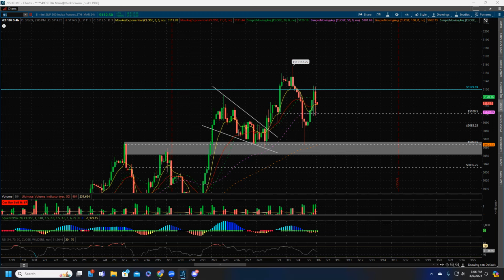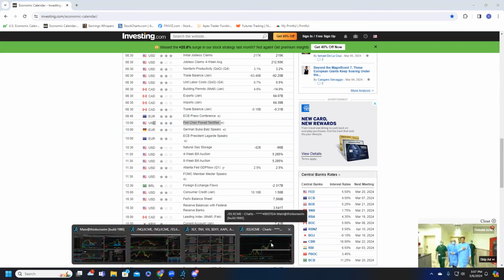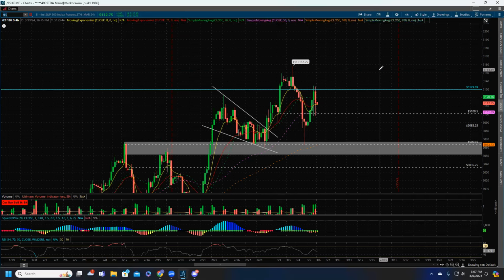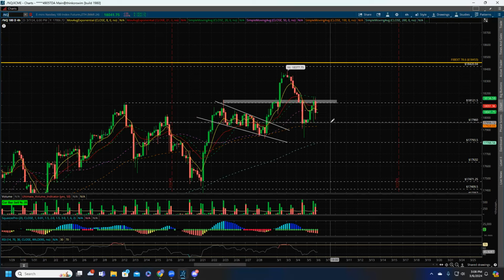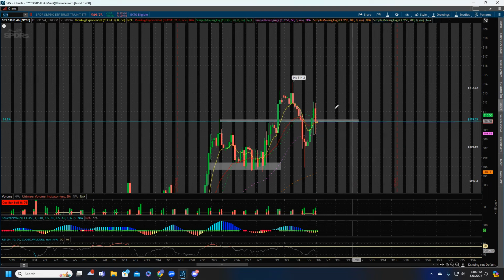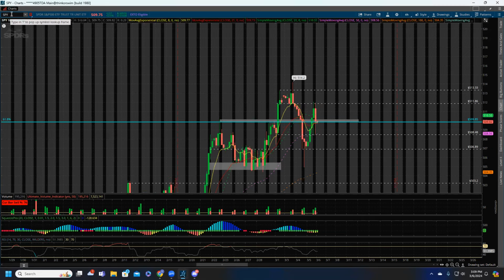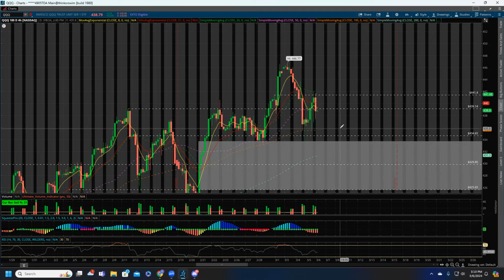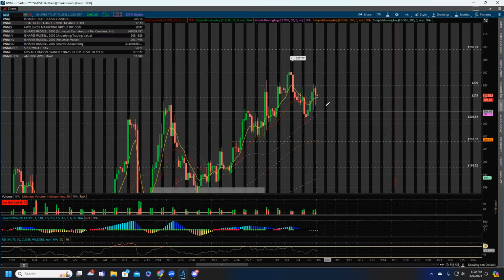Hawkish Powell Craters The Market $SPY $QQQ $IWM